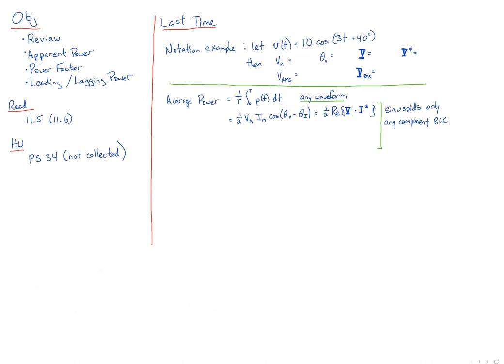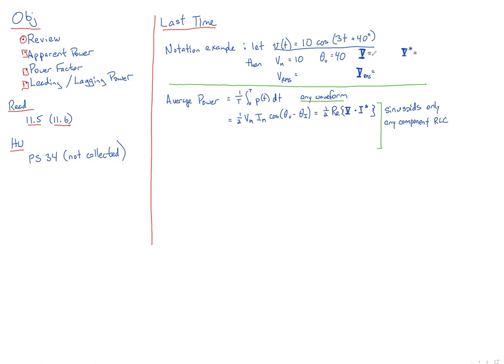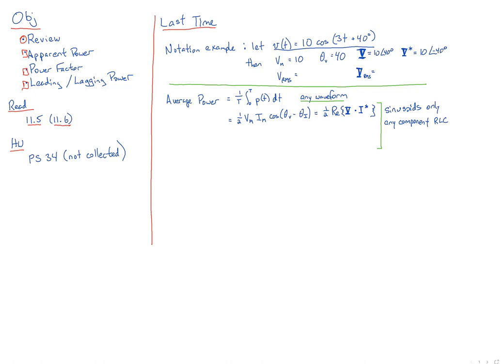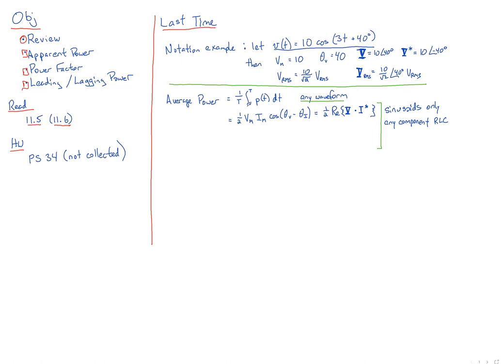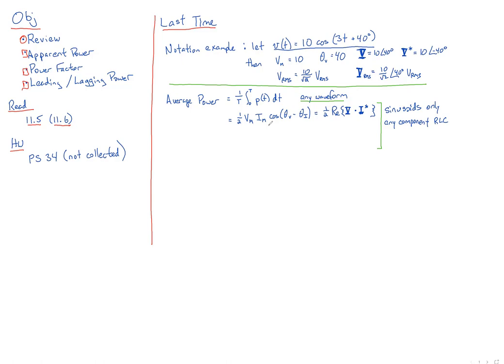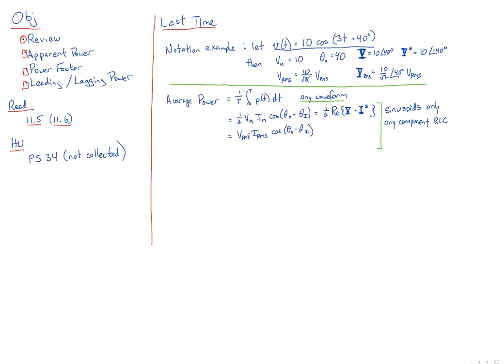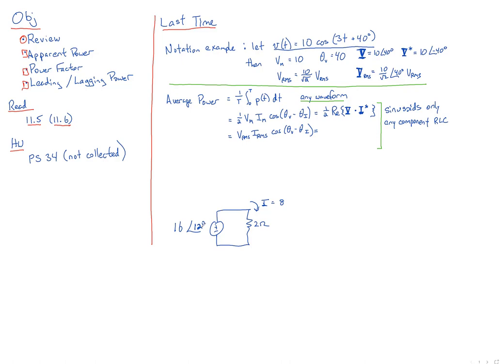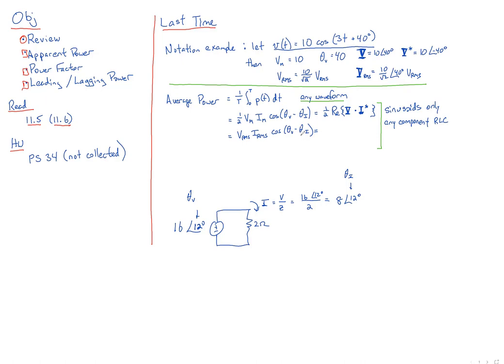EE223 - 34 Apparent Power and PF - 02 Review of Average Power, RMS